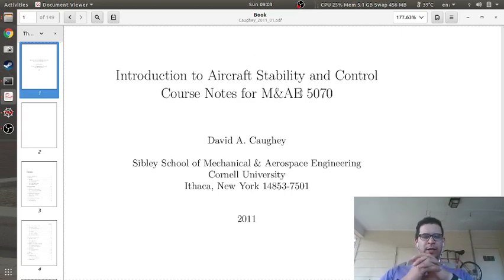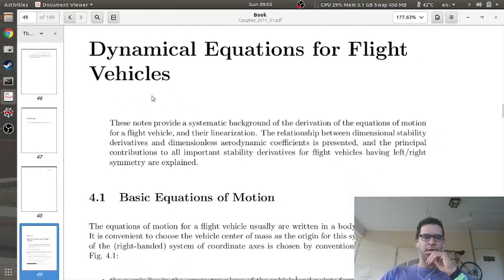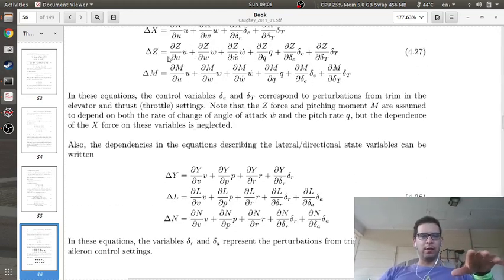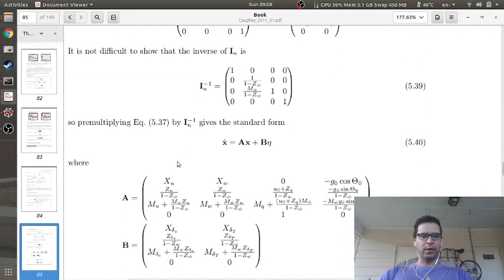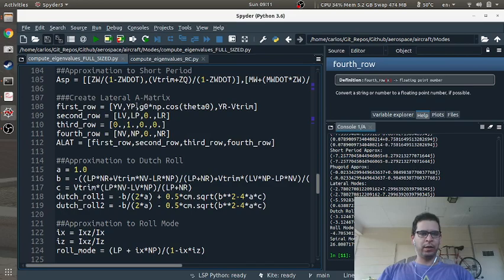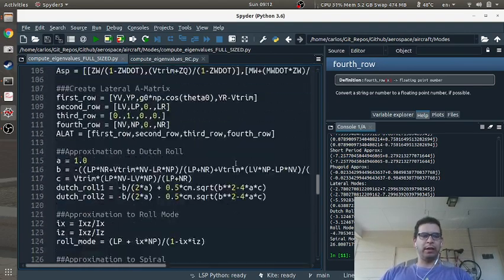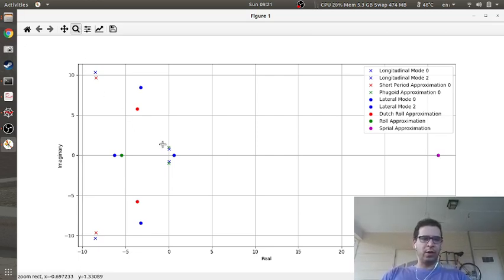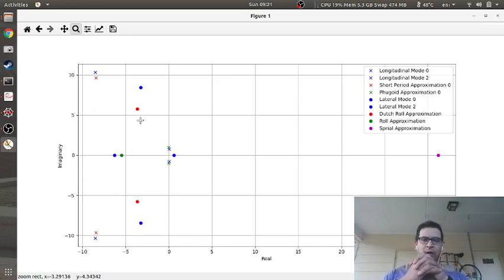Python Code to Solve for Dynamic Modes of a Full Sized and RC Aircraft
In this video I discuss the dynamic modes of an aircraft and briefly go over some software I wrote to compute the modes of an aircraft.